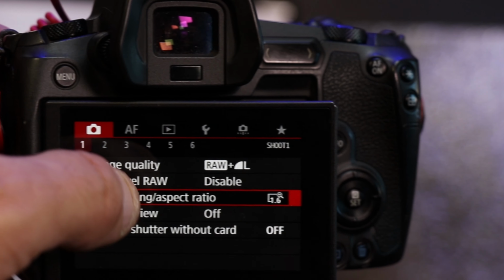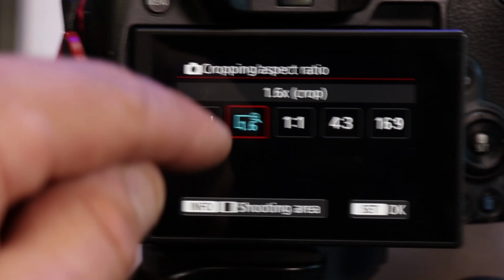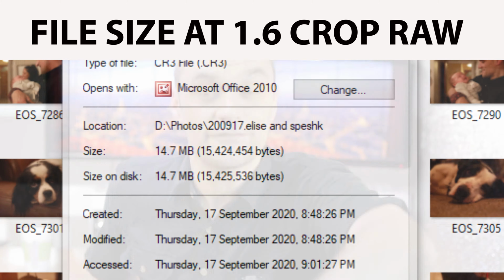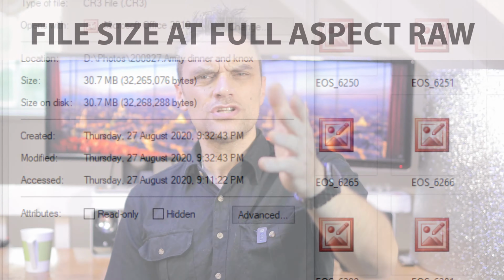Crop Mode - WASTES 2/3rd of your EXPENSIVE camera sensor!!!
Crop mode is a sham... there is no good reason to use this mode, it might punch you in tighter but it does so at the cost of about 2/3rds of your resolution! Why use it? If you know a reason, then you tell me.

Hey! My name is Corey and I am coming at you out of Wellington, New Zealand. I am a photo enthusiast and I do some pro work like real estate and weddings. I used to paint and sketch but I thought it would be easier to simply snap pictures than to paint them. How wrong was I? This photography lark is a tricky business getting it right, but is an awesome buzz all the same!

Filmed with:

Canon EOS R Main camera
Canon 80D 2nd Cam
Canon M50

Adobe Audition

Canon RF 35mm f/1.8 @ f/1.8